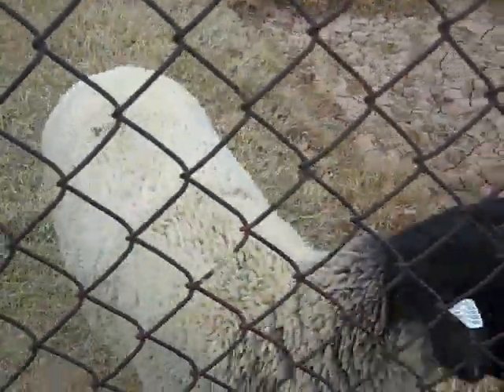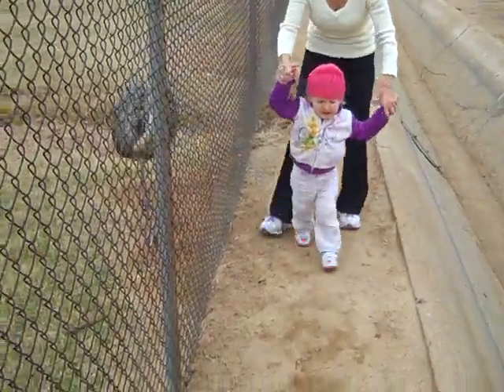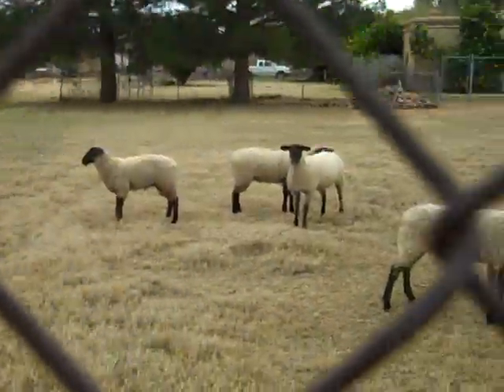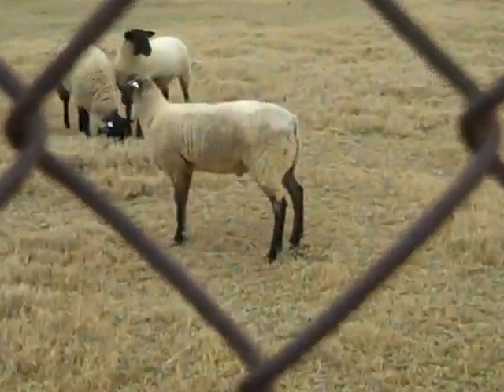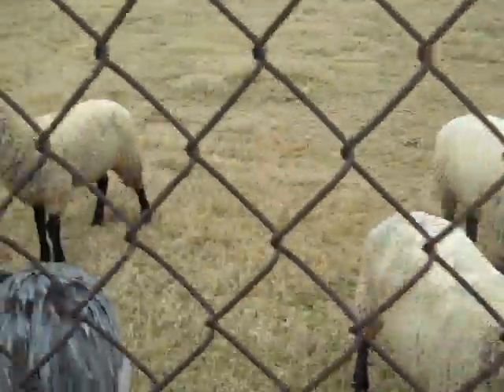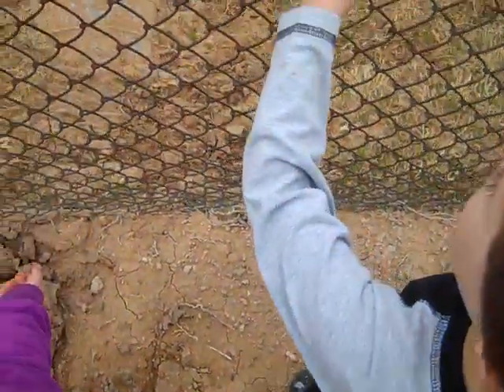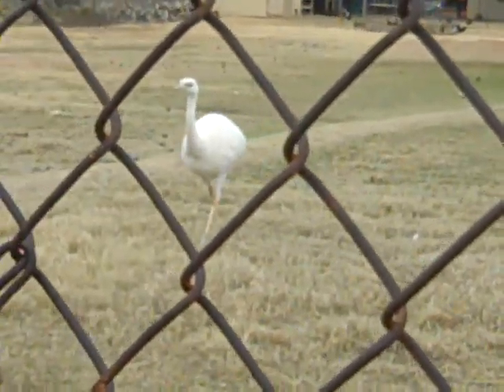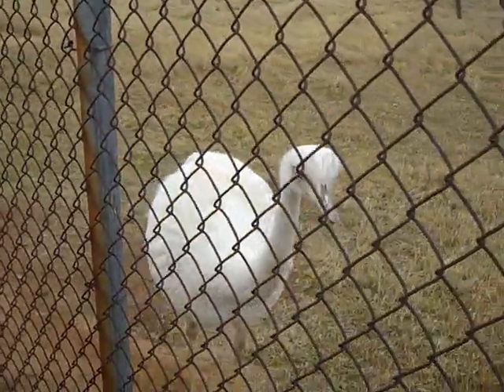SHEEP BAA BAA